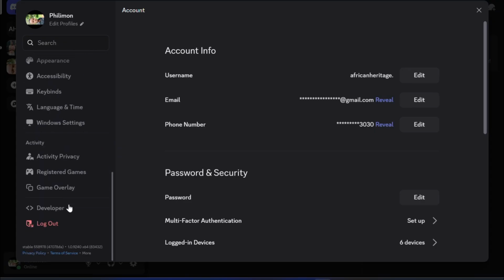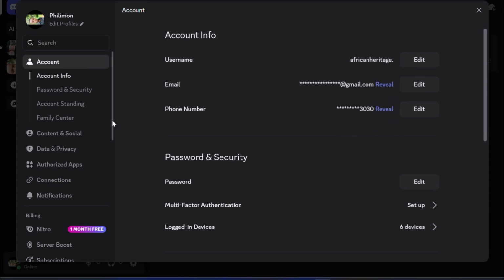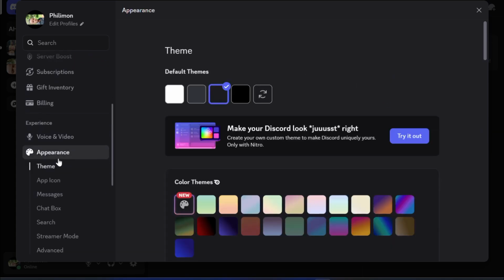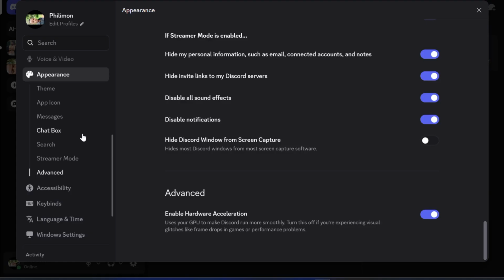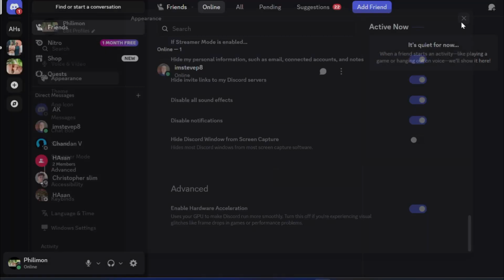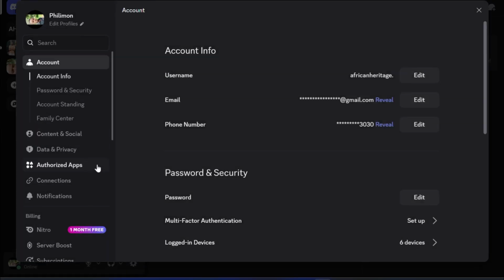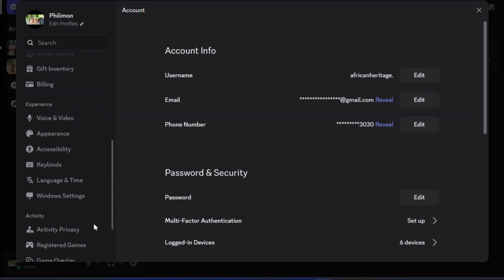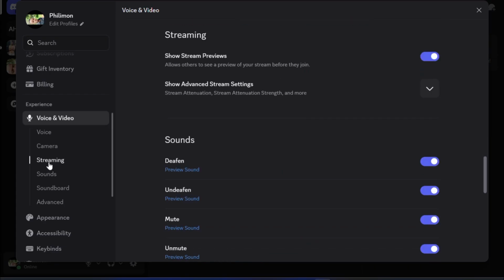How To Fix Discord Stream Failed To Start